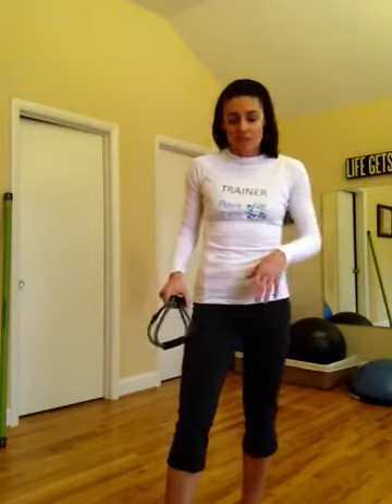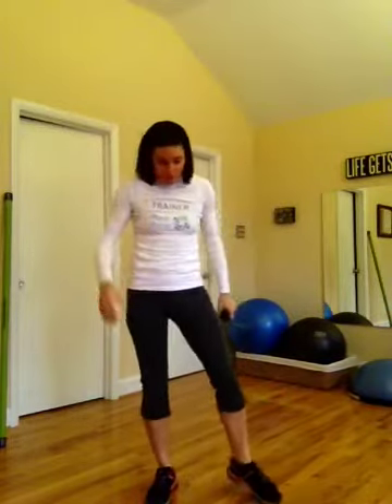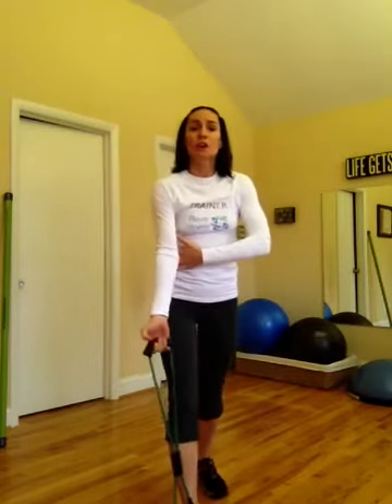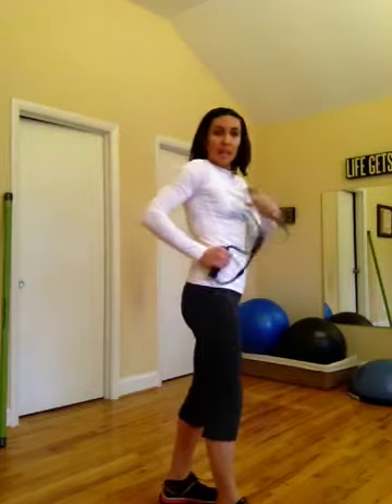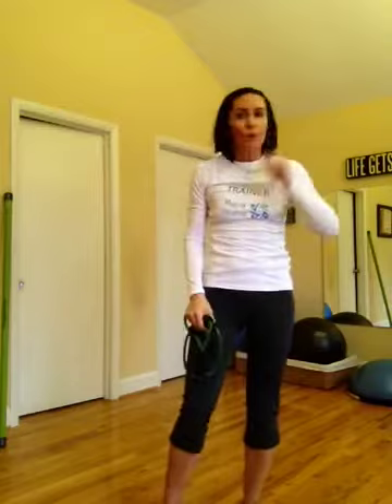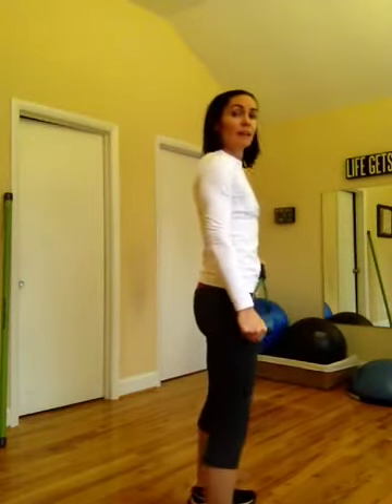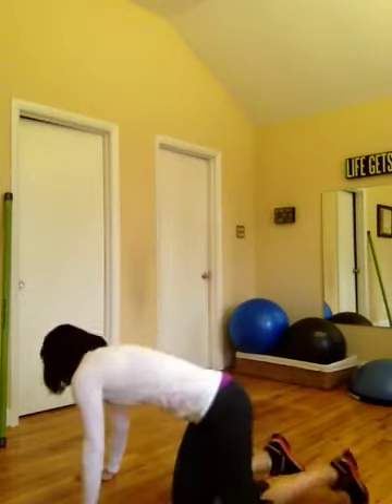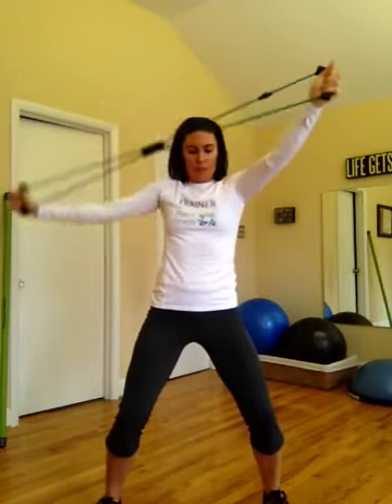Instructions for 30 min arms Tabata from bootcamp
Need figure 8 tubing